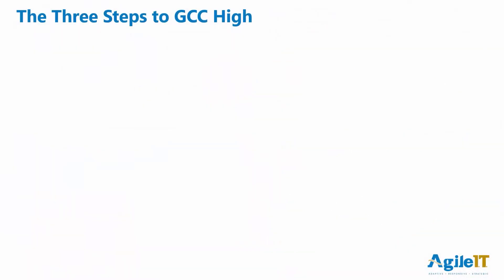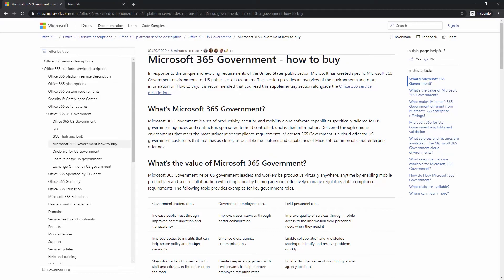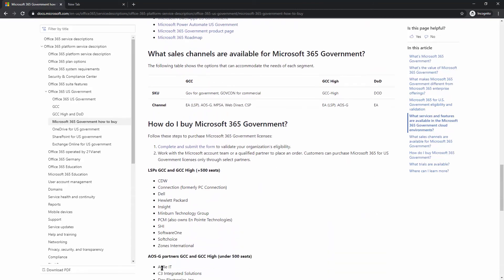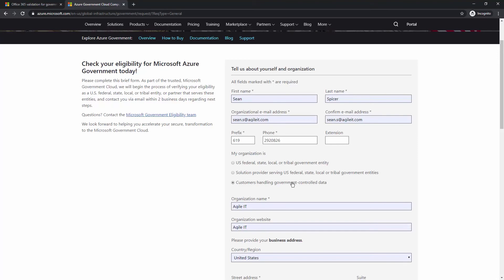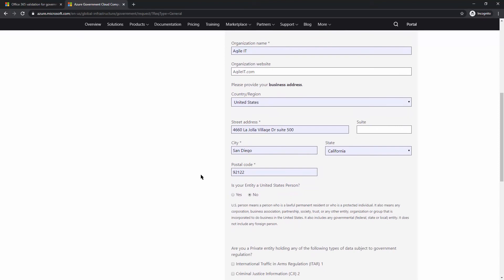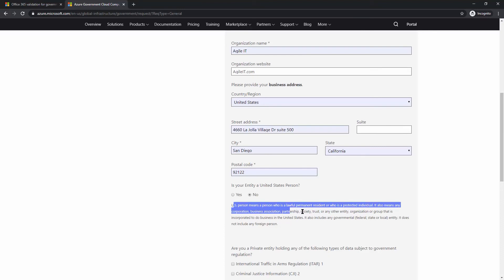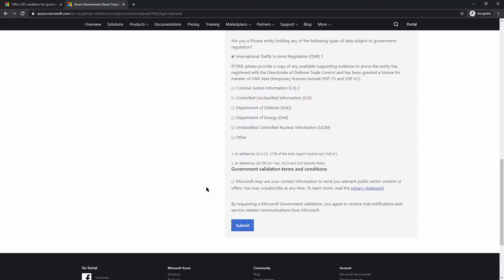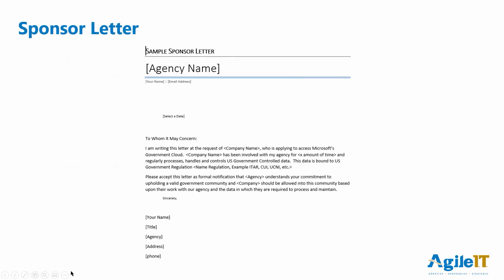How to get GCC High Validation for Microsoft 365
In this talk we reduce the complexity of GCC High validation to three simple steps, with walks-throughs, sample documents, and real life examples. If you have struggled to get Category 3 Validation, or are just getting started on seeking GCC High authorization from Microsoft this 10 minutes could save you a few hours.